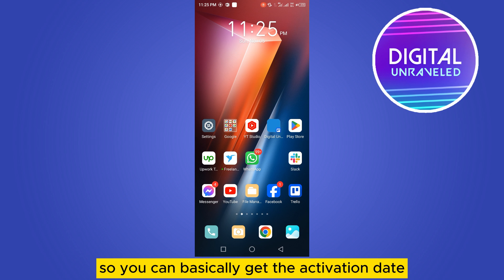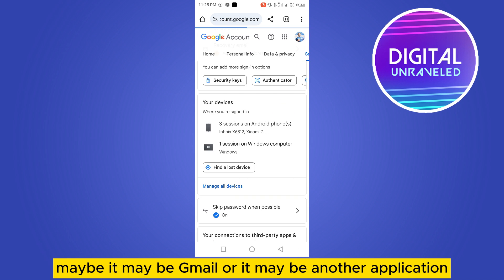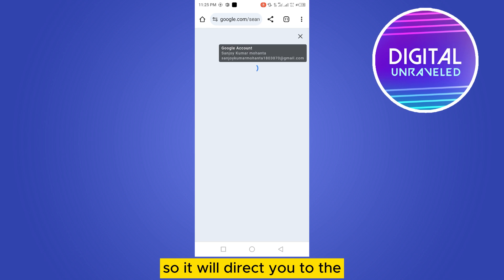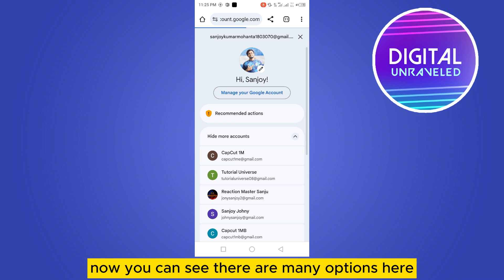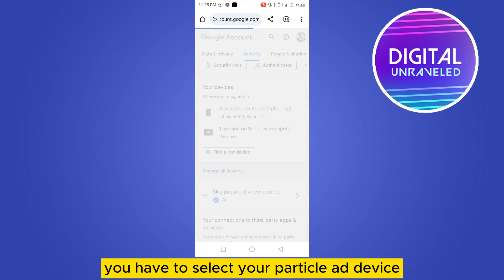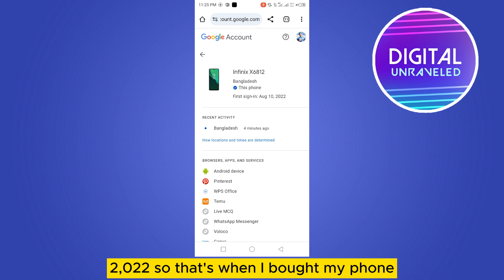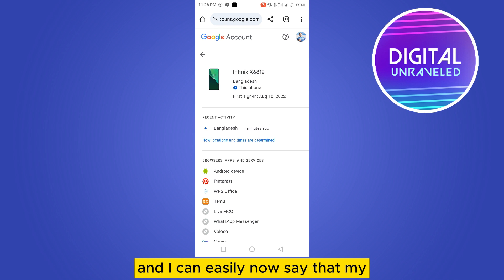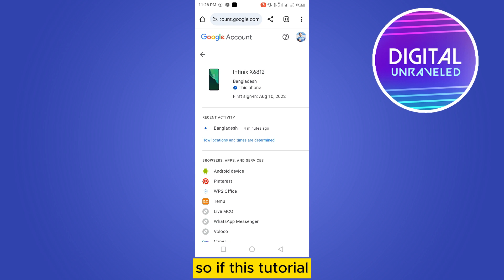How To Check Android Phone Activation Date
Learn How To Check Android Phone Activation Date